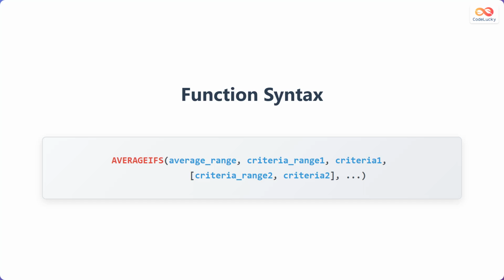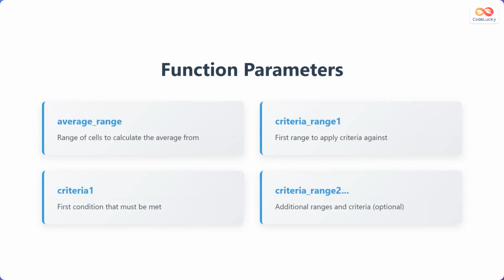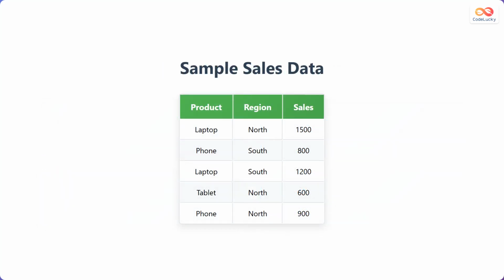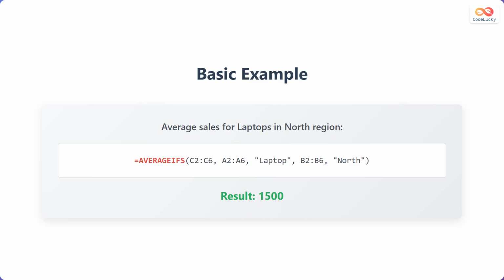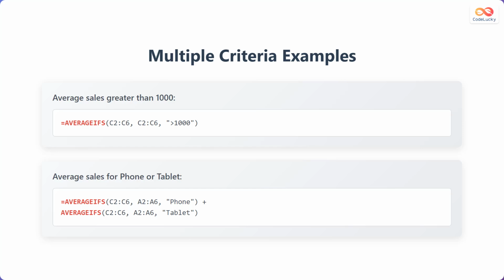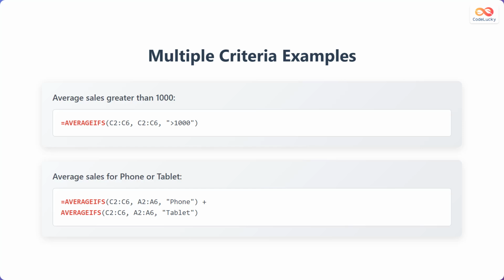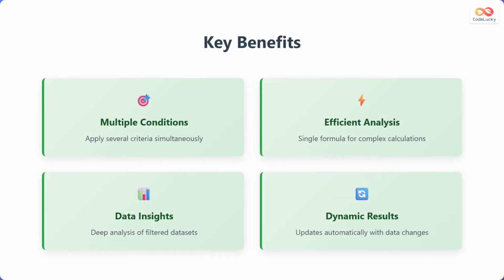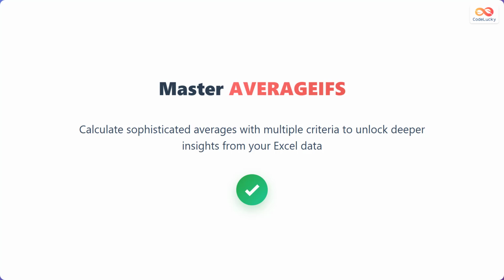Excel AVERAGEIFS Function: Average with Multiple Criteria (Easy Tutorial)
Unlock the power of the AVERAGEIFS function in Excel! 📊 This tutorial provides a clear and simple explanation of how to calculate averages based on multiple conditions. Perfect for beginners and experienced Excel users alike! ✨

We'll cover:
✅ What is the AVERAGEIFS function?
✅ AVERAGEIFS syntax and parameters.
✅ Real-world examples with sample data.
✅ Key benefits for efficient data analysis.

Learn how to analyze your data more effectively by averaging values that meet specific criteria, such as product type, region, or sales range. This function is a game-changer for anyone looking to gain deeper insights from their spreadsheets. 🎉

Stop struggling with complex calculations and start using AVERAGEIFS to make your data analysis a breeze! 👍

Chapters:
00:00 - AVERAGEIFS Function
00:19 - Function Syntax
00:49 - Function Parameters
01:22 - AVERAGEIFS Sample Data
01:57 - Basic Example
02:38 - AVERAGEIFS Multiple Criteria
03:32 - AVERAGEIFS Key Benefits
03:54 - AVERAGEIFS Summary
04:13 - Outro